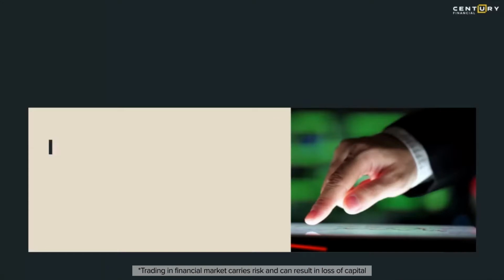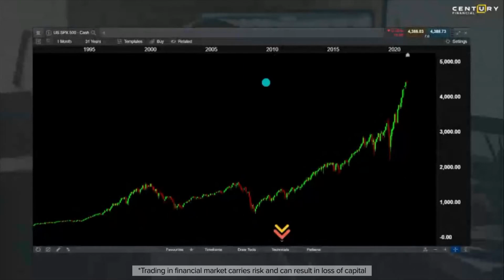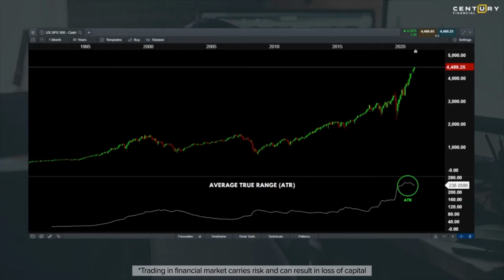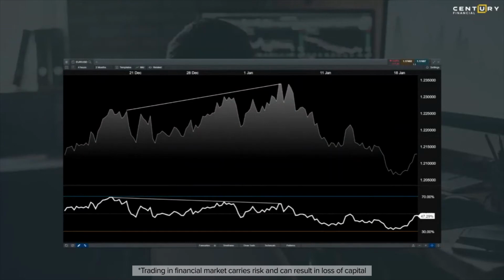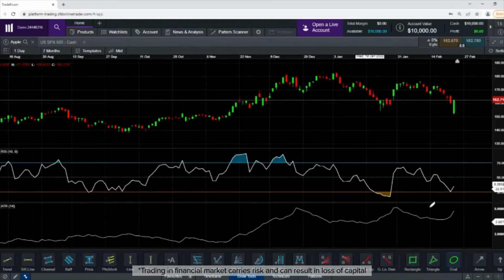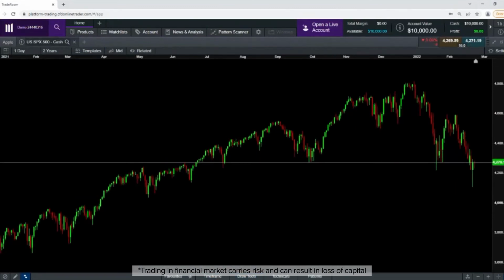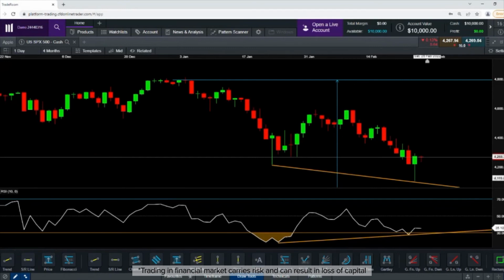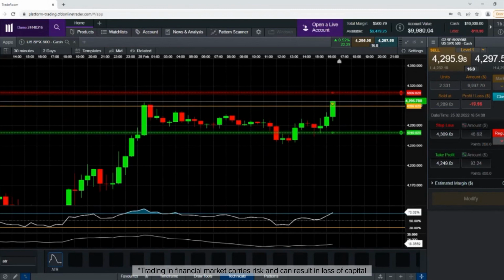Technical Analysis: Momentum Trading & Pattern Recognition | Century Financial [Webinar]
Momentum is the ability of a price trend, whether increasing or falling, to continue moving forward.

Rather than spotting continuation or reversal patterns, momentum investors seek to capitalize on a trend.

The goal is to profit by getting long on asset classes that are growing and shorting when the pattern for a rising pattern appears to have peaked.

Moving average convergence divergence (MACD) and relative strength index (RSI) indicators are commonly used by momentum investors to assess the strength or weakness of market trends.

The MACD indicator is used to determine whether the bullish or bearish trend is strengthening or weakening. Meanwhile, the Relative Strength Index (RSI) is used to determine if an instrument is overbought or oversold.

Understand how you can apply technical tools to your trading.